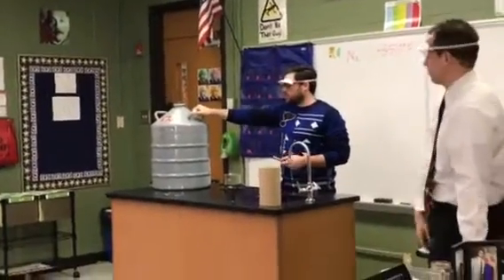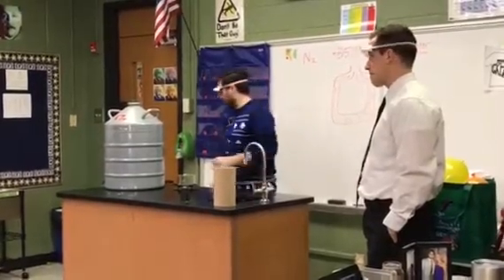Liquid nitrogen 2016 part 1